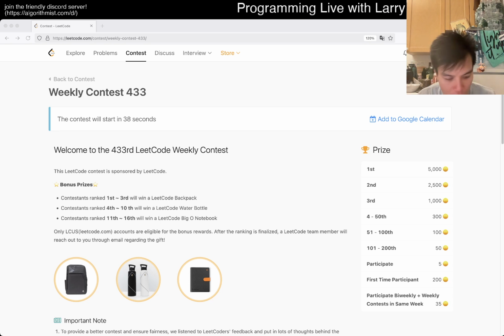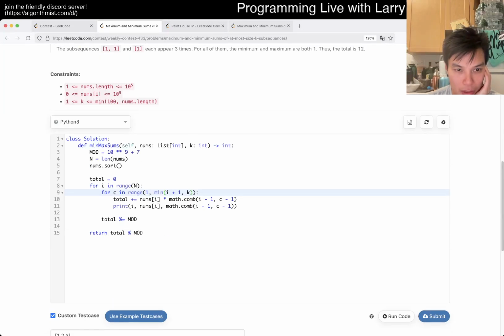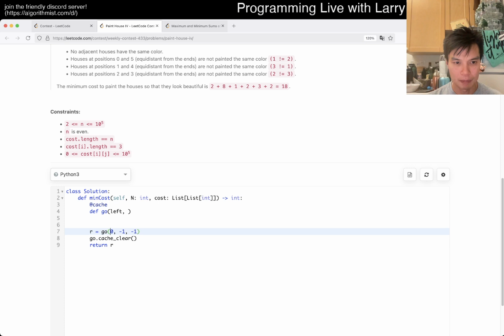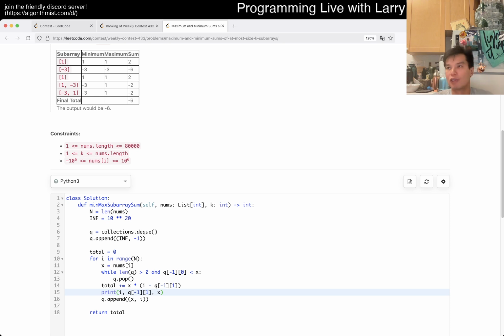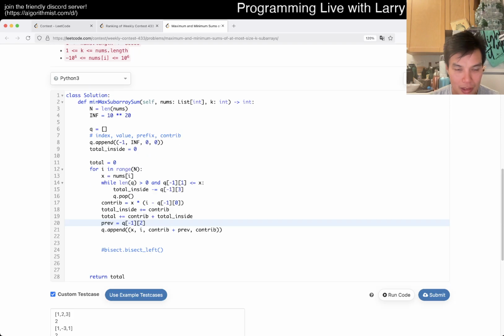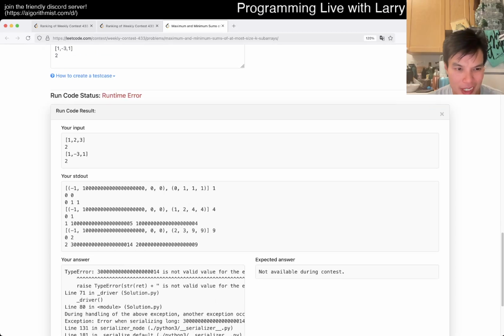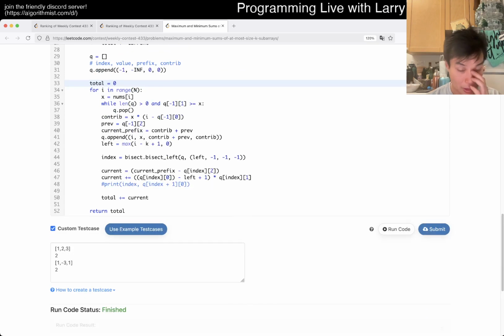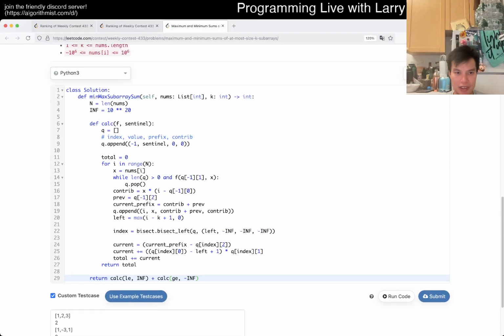Slow and steady! Leetcode Weekly Contest 433 (156th) with commentary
Larry participates in the Leetcode Weekly Contest 433, 150thish out of ???

0:00 Start
1:01 Q1
2:31 Q2
18:26 Q3
25:58 Q4

Retro - Today I was just slow - Q2 and Q3 should be up my alley but I was slow, and Q4 was basically a repeat of the week before and it still took me a relative long time, and I even implemented it the tricky way.  Oh well.  Maybe I need to just get more rest.

Live commentary!